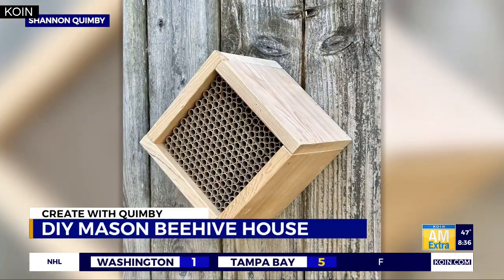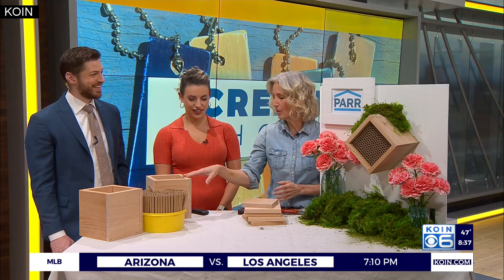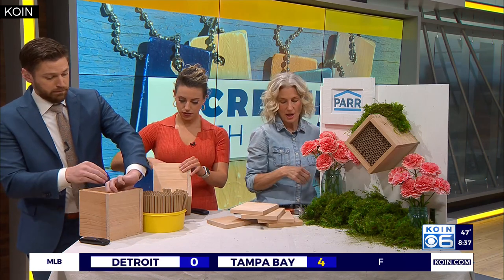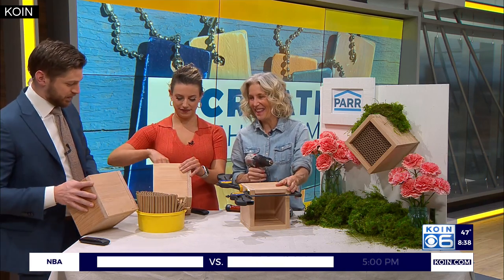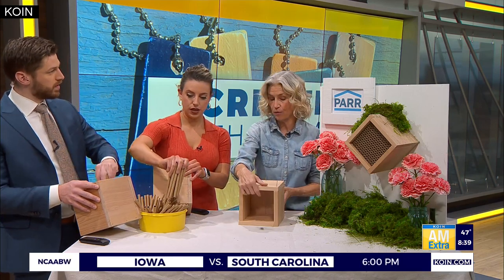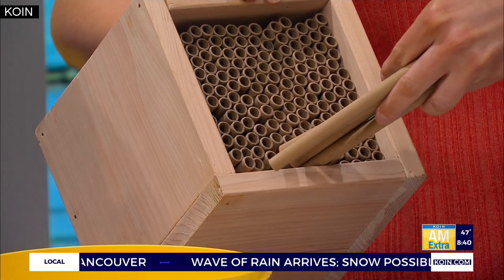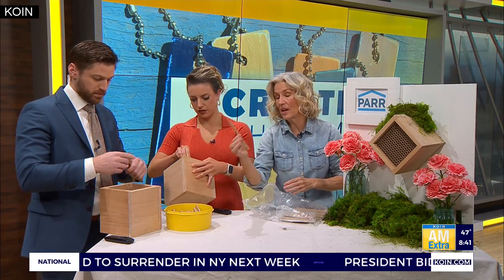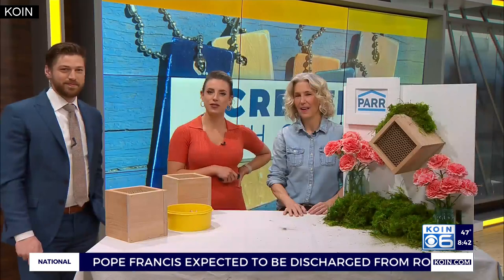Create with Quimby: DIY Mason Beehive House